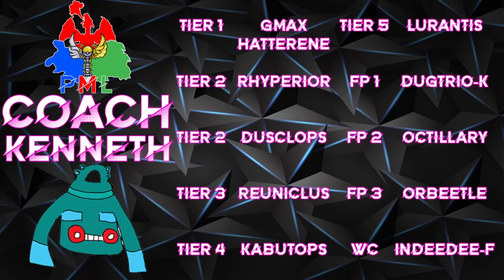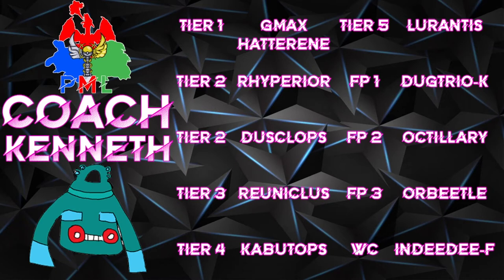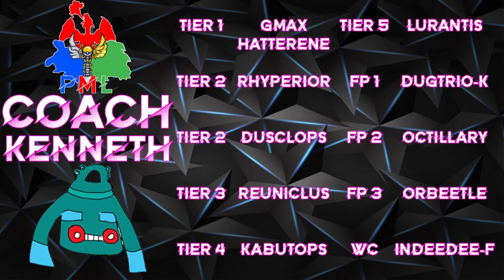14 Bronzong Boys Draft Recap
To join in on Polls, Giveaways or just to see what ZamoraGaming is up too.

Last but not least. I appriciate all the support you guys show to my channel. Keep up the good work and support so i can keep making content for yall!